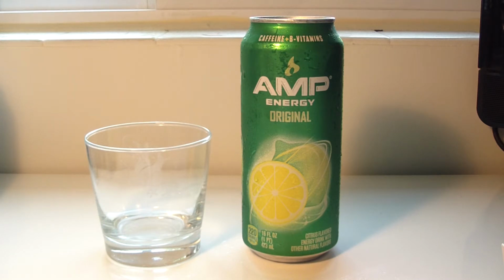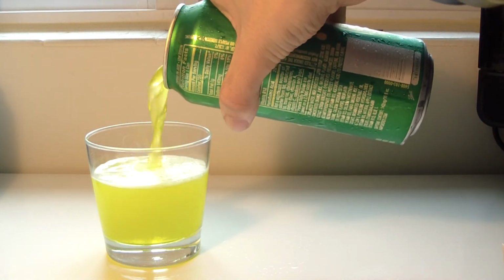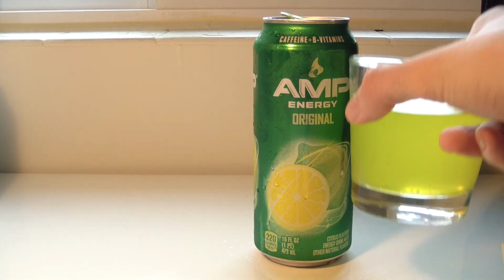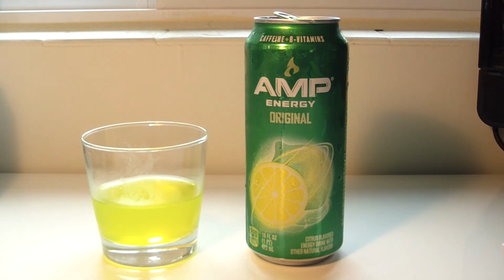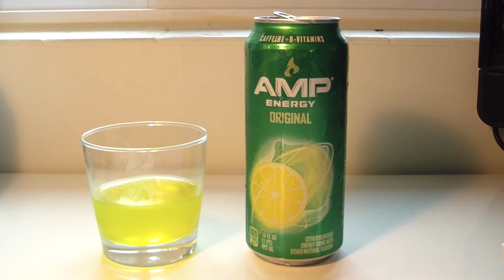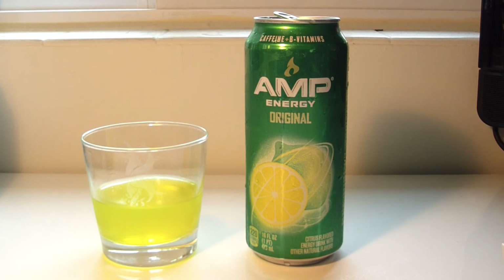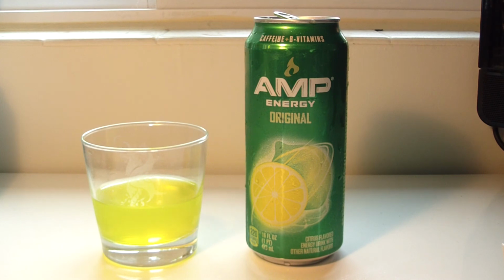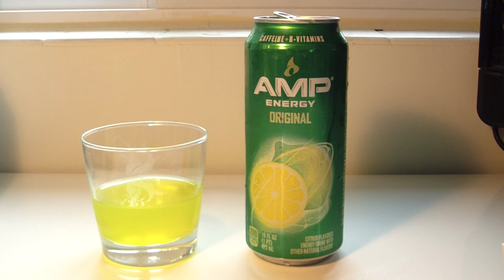TPX Reviews - "AMP Energy (Original)"